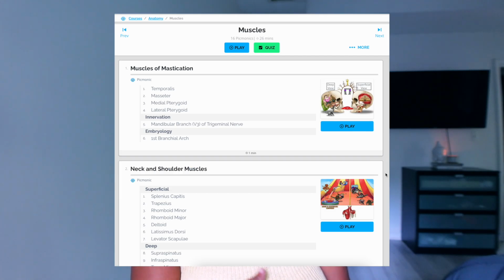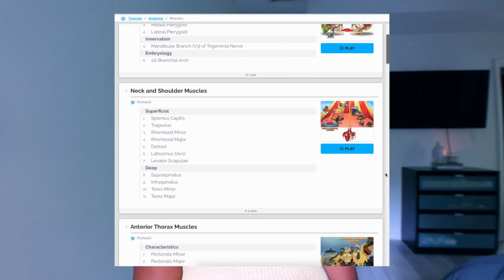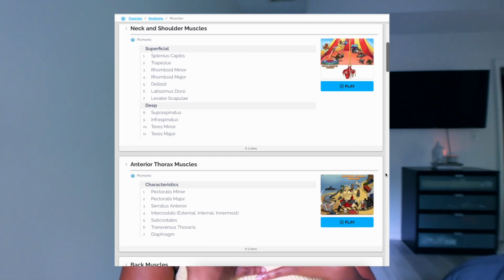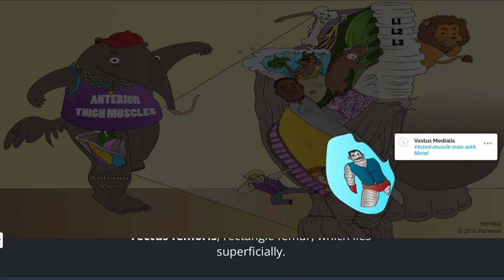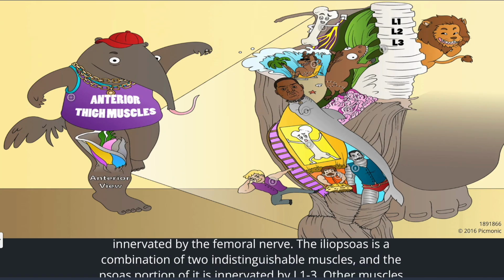must have for nursing school | fast & easy study videos 📚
really wish I had this during nursing school! picmonic is a great study tool that has memorable nursing videos for visual learners. i personally recommend using it if you're a pre nursing or nursing student to make your studying easier. use my to get 20% off & let me know what you think 🌱

s i d e n o t e s
sponsored video. some of the links in this description box are affiliate links and i do make a small commission off of any sales purchased using my code or link. thank you guys for watching and supporting 🤍